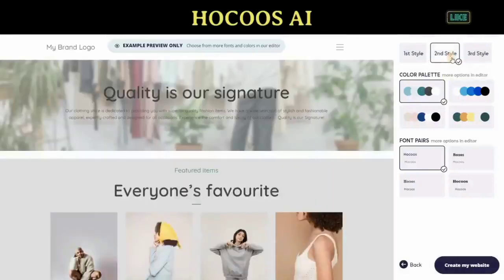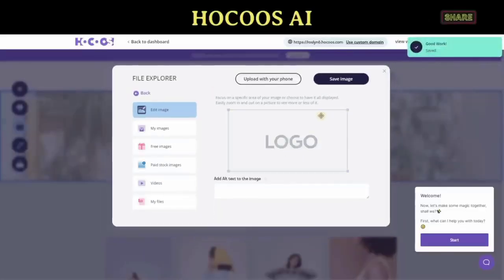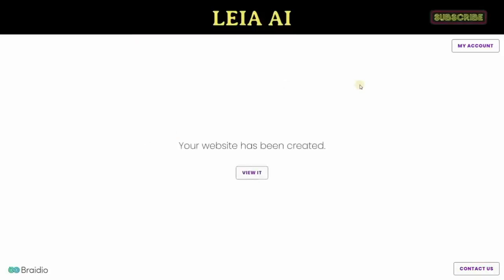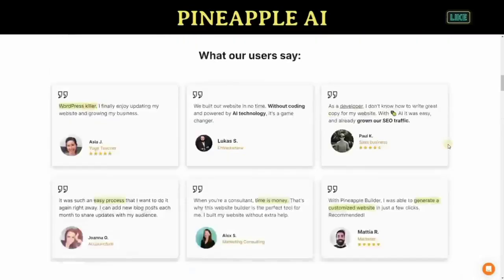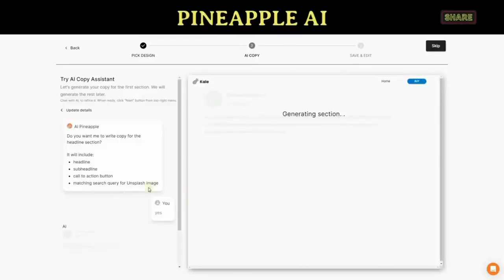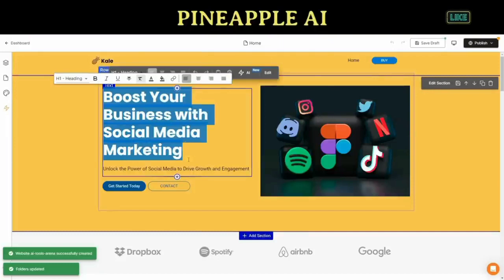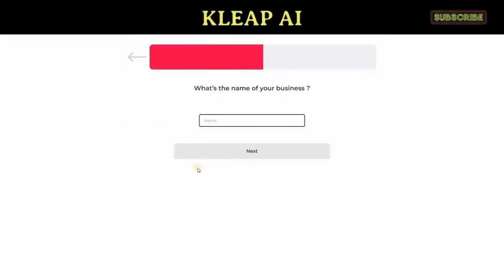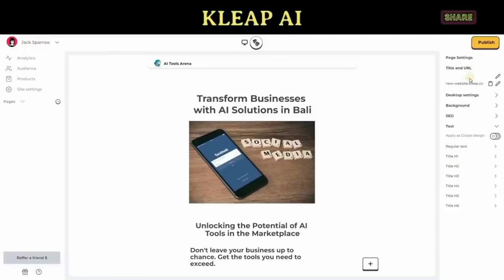how to creat websites using ai without coding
Hi, welcome back to my Free AI tutorial channel. Today, I will show you how everyone can create their own website easily and for free. You just need to provide some information to the AI tools, and they will generate website copy, images, design, menu, and more within 1 or 2 minutes! The best part is, you will receive a free subdomain name and hosting. We will try out 4 FREE AI Website Builders. I will guide you through a step-by-step process and show you the results, so you can decide which one is suitable for you and your business. Let's get started! 1. Hocoos AI Website Builder. To create a free website using this AI tool, go to the Hocoos AI website. You can find the link in the video description. Choose your website category from the list or enter your own theme in the prompt bar. Click Continue and select the services you want to offer. After that, choose your website target or purpose and add your business address , or choose online business only if you don't have a physical address. 2. LEIA AI Website Builder. This AI website builder is incredibly easy to use. Go to the LEIA AI website, link provided in this video description and click the Get Started button. Enter your business or category and click Next to continue. You have the option to answer AI questions for detailed creation or simply click Just Build My Website for a simpler process. 3. Pineapple AI Website Builder. Pineapple AI also offers a free plan to create and host your website. To start using this AI tool, click the Try Now for Free button. Choose a website category from the options or type your desired creation in the prompt bar. Click Next to continue. Select your main goal from the menu or describe your own goal. Choose your project stage and click Finish. Now, select your website base template and click AI Customize to proceed. Customize your color palette, text style, and button style, and click Next when you're done. 4. KLEAP AI Website Builder. To generate a free website using this AI tool, click the Claim Your Website button. Select your website category and goal. Enter your business name and click Next. Provide information about your business, such as the address, phone number, and company logo. You can also add your own images and social media links. Click Next after entering all the necessary details. Once the AI tool finishes generating your website, you can directly edit it. FREE AI Website Builder
 Video Sections :
00:00 Intro 4 FREE AI Website Builder
00:36 IMPORTANT!
 00:47 Hocoos AI Website Builder Free Tutorial 03:16 LEIA AI Website Builder Free Tutorial
04:51 Pineapple AI Website Builder Free Tutorial 07:40 KLEAP AI Website Builder Free Tutorial
 09:23 AI Tools Arena Outro My Thumbnail Image Generator Tool : Midjourney & ChatGPT ai website builder,ai website builder free,ai website builder wordpress,ai website builder sopify,best ai website builder,10web ai website builder,ai,artificial intelligence,ai website builder tools,ai tools,elementor,web development,web design,landing page,best ai tools,free ai tools,no code,10web,ai website,durable ai,ai websites,best website builder,website builder,mixo,ai web design,free ai website builder,website builder ai,chatgpt,midjoopenai